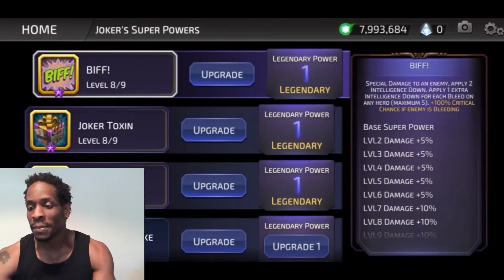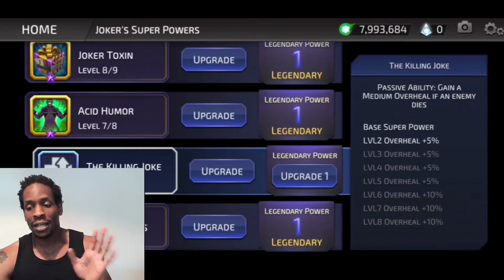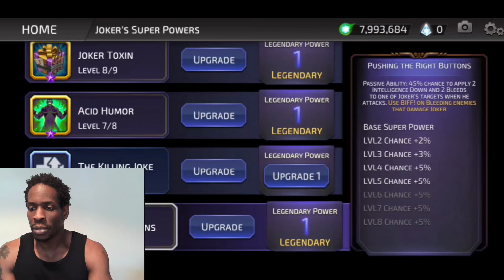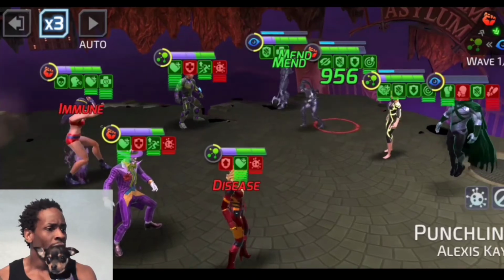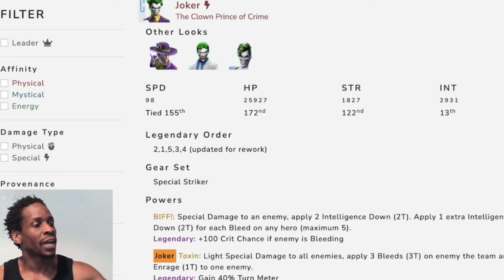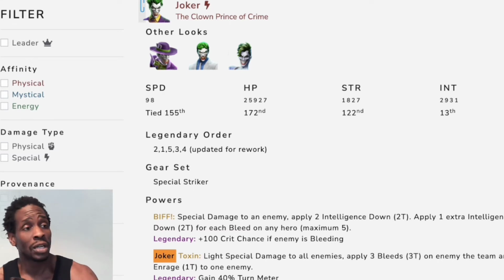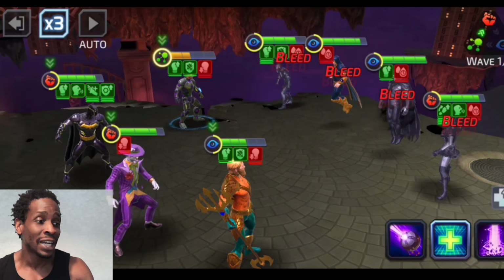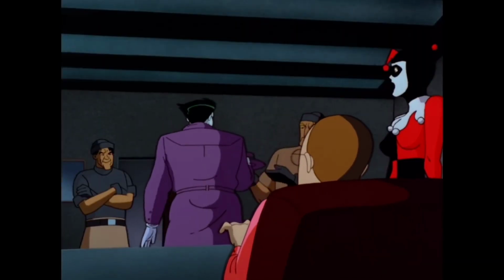DC Legends: Joker's Last Laugh! (in-depth guide)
(please forgive my technical issue) Mercifully, Jokers Takeover is almost over and I created this guide..spoiler alert...he is trash!

May 6th
Joker Takeover Announcement
April Review
May Preview

May 7th
F2P Week 9
F2P Week 10
UV John Stewart In-depth Guide

May 8th
Talon In-depth Guide (part 2)
Connor Kent In-depth Guide
Joker: Clown Prince of Crime In-depth Guide

u/obijreo